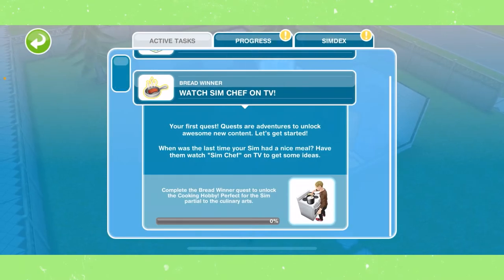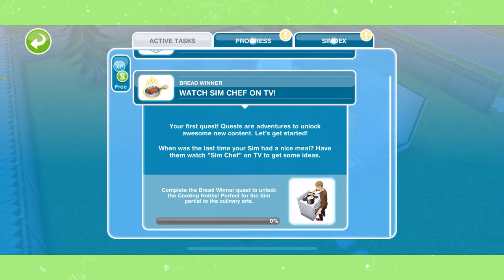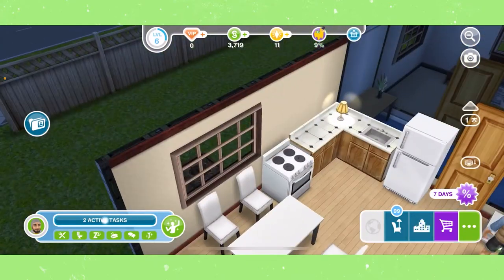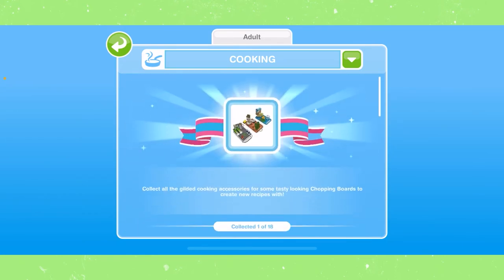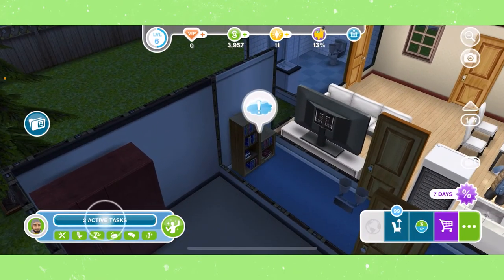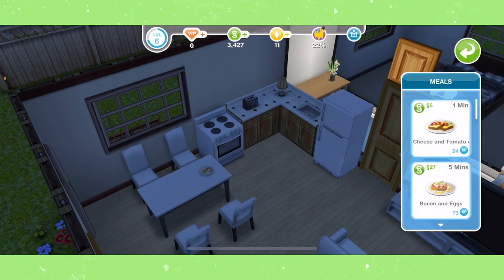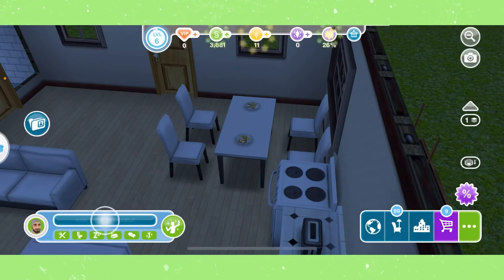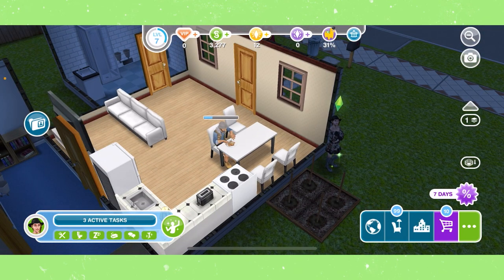The Sims FreePlay - 🍳 How to Complete the Bread Winner Quest 🍳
In this video, I’ll be showing you how to complete the ‘Bread Winner’ Progression Quest in The Sims FreePlay!!

Complete this Progression Quest to unlock the ability for your sims to cook meals, and unlock the Cooking Hobby!